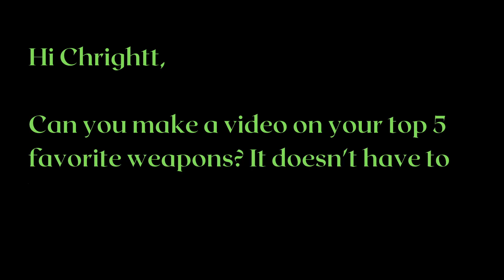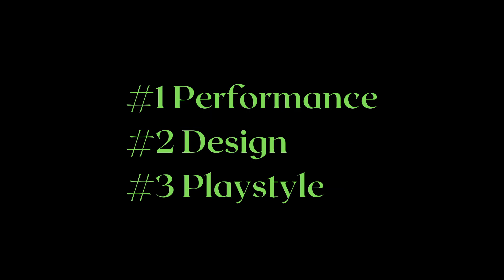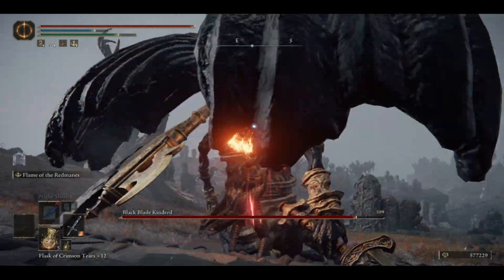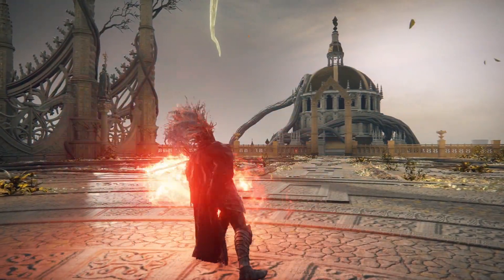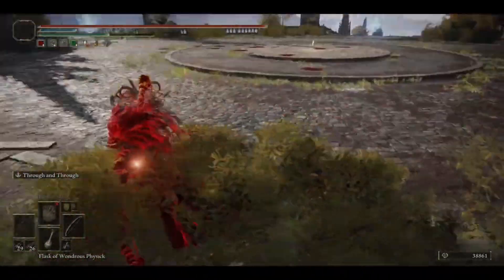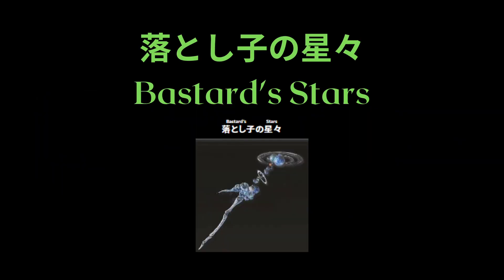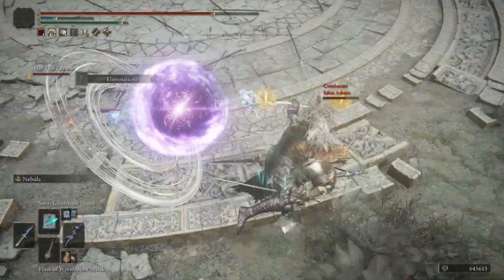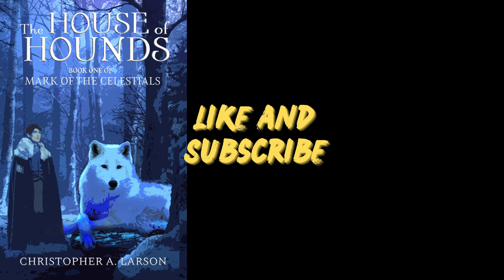A Numbers Guy's Top 5 Favorite Weapons - Elden Ring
Now that I've finished covering all the weapon classes, here is the answer to what my favorite weapons are. I'm also curious to see what your favorite weapons are and why!